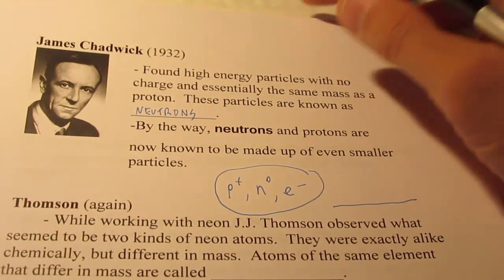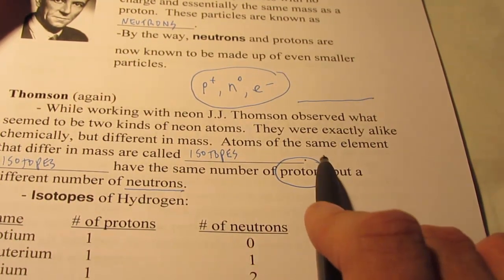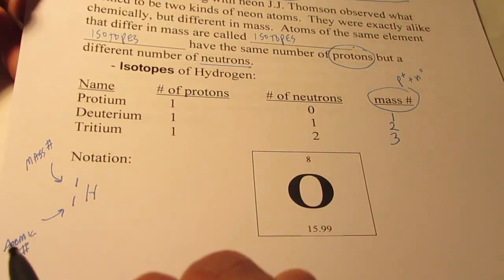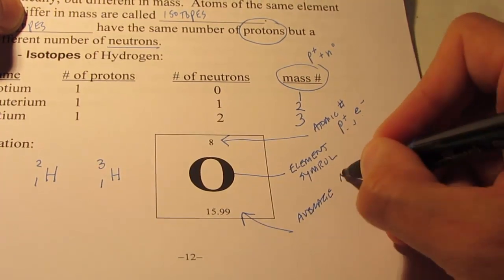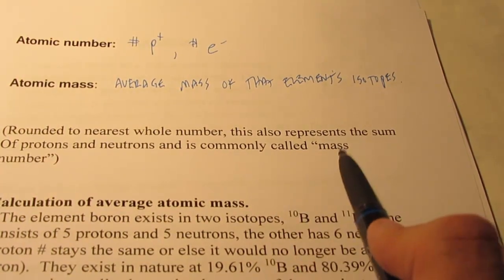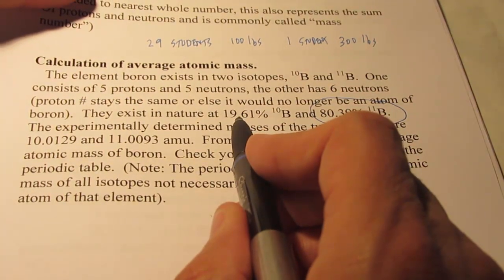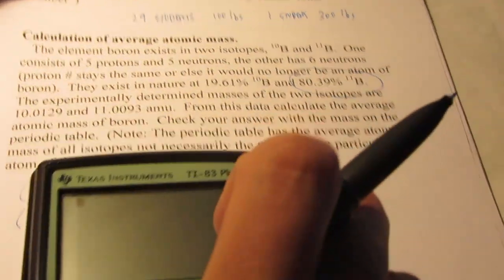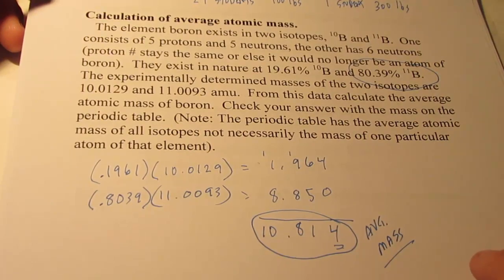Atomic Theory: Part 3, Isotopes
We learn what an isotope is and how to calculate average atomic mass.  We also discuss isotopic notation.